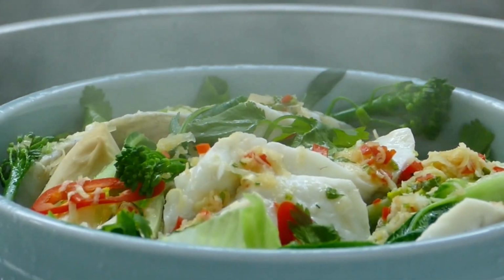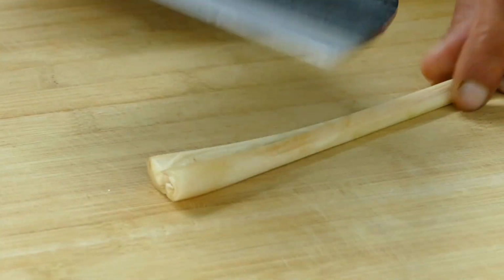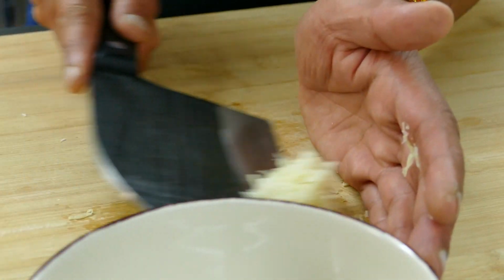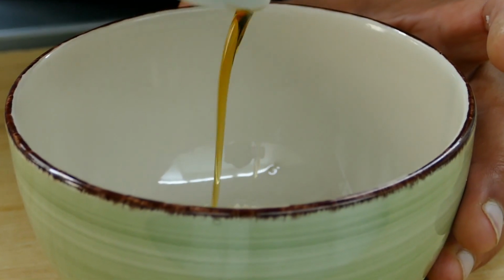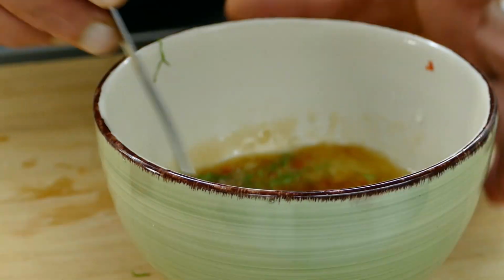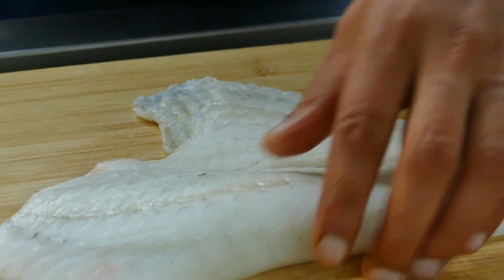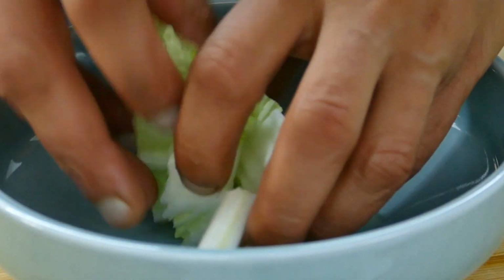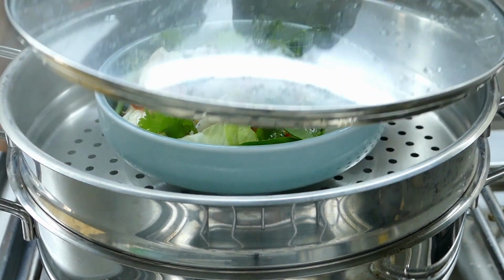HOW TO PREPARE STEAM FISH || FINE DINING COOKING RECIPE || THAILÄNDISCHER DAMPFFISCH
The perfectly Steamed Fish is coated in a sour, garlicky, spicy, and slightly sweet sauce. since it is packed with fresh cilantro, lemongrass it is also savory and refreshing at the same time! steamed Fish with Lime and garlic is perfect for a healthy weeknight dinner and is super easy to make at home.  this dish takes under 15 minutes to cook.

300g fish fillet
250ml Chicken Stock/ Broth
05gr  Chopped Garlic/Ginger
01stk Chopped Lemongrass
01stk Chopped Red Chilli
05spg Chopped Fresh Coriander
01stk Lemon Juice
01tbs Fish Sauce
01tbs Soy Sauce
01tbs Sugar
01tbs Peanut oil
01tsp Sesame oil
Salt and pepper as a taste
Vegetables:
--Mushrooms,Bok Choy,Chinese Cabbage,Broccolini

Dear Friends, if you enjoyed this video, you can help grow the channel:

I will be very happy with it and it will help the development of the channel.

WRITE A COMMENT or ask me a question about the recipe. I will be happy to answer you.

what your next recipe will be.